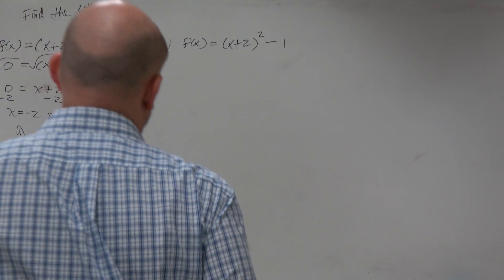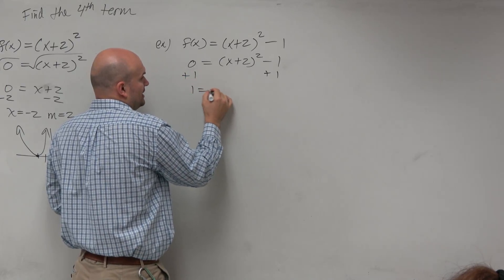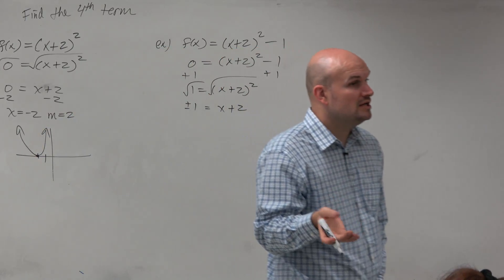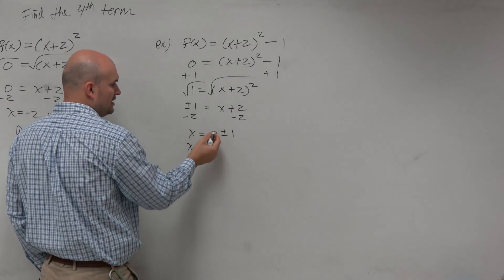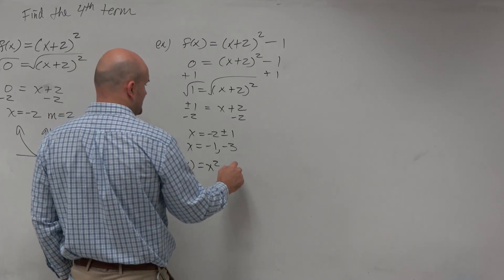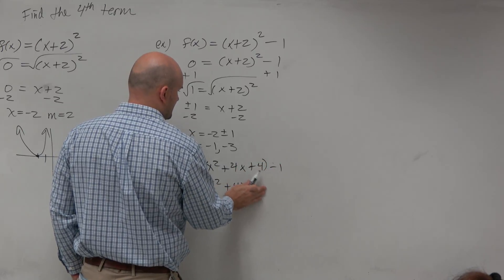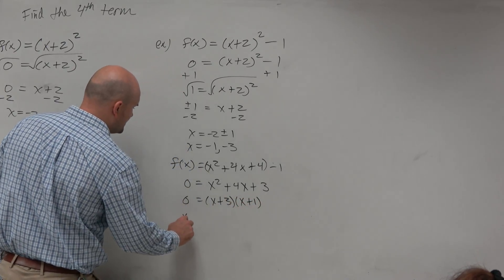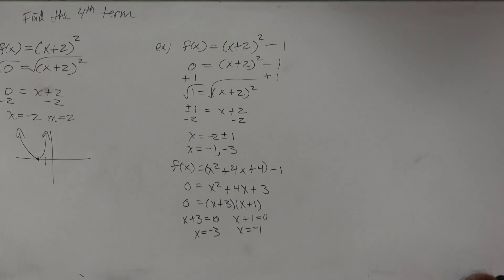Find the zeros factoring vs square root method